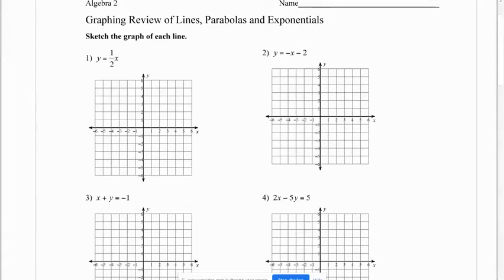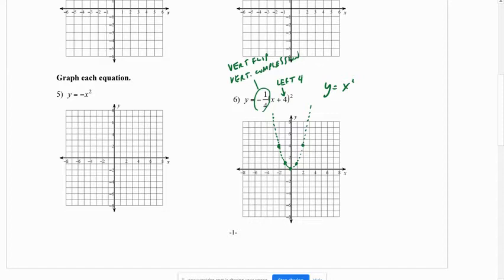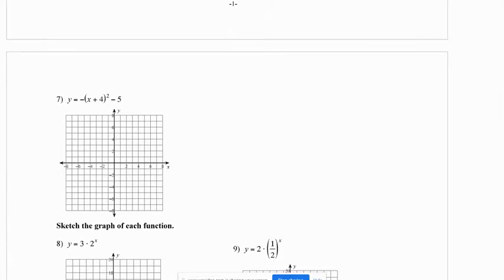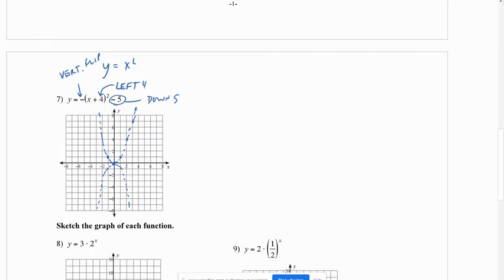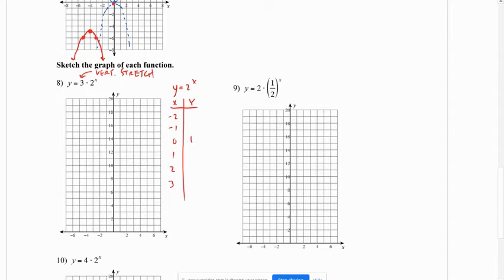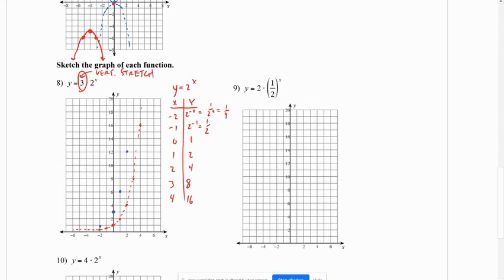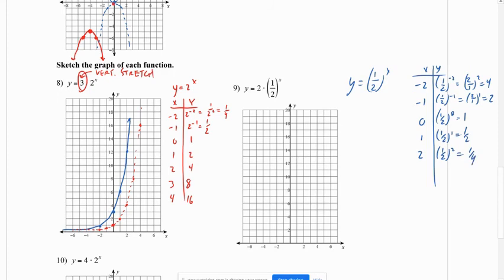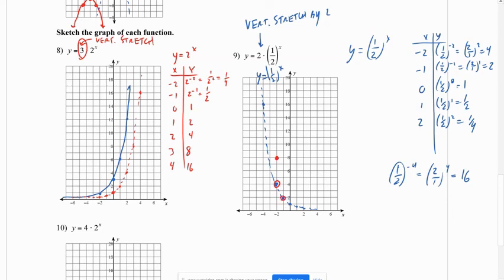Alg2 1-1 Graphing Review WS prob 6-9